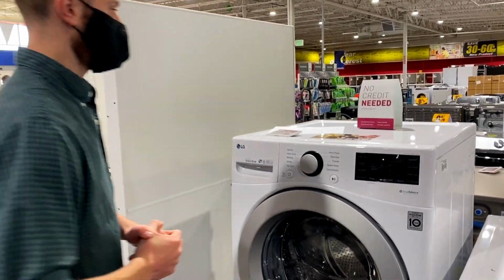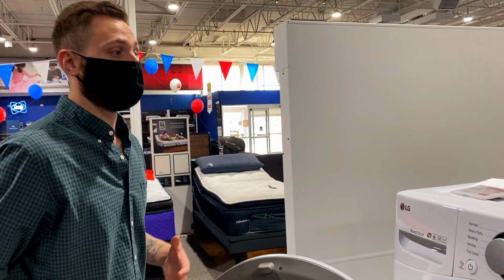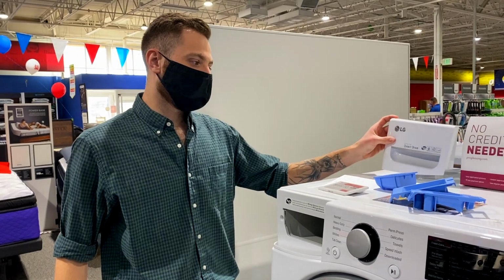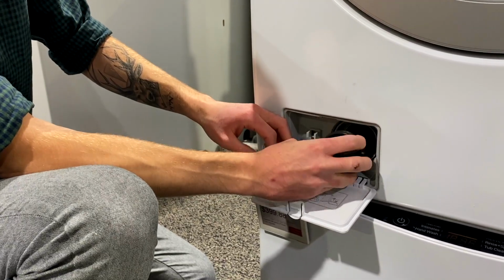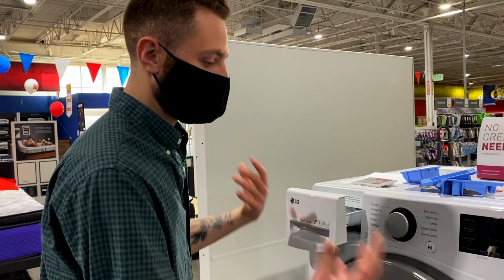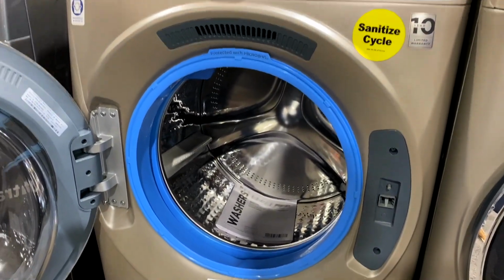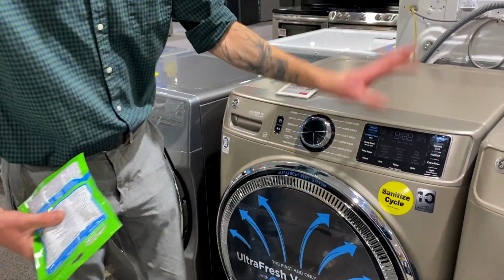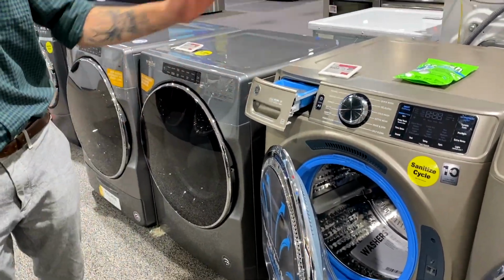Stinky Washer? How To Get Stinky Odors Out Of Your Washer